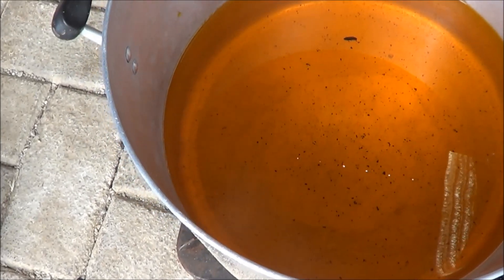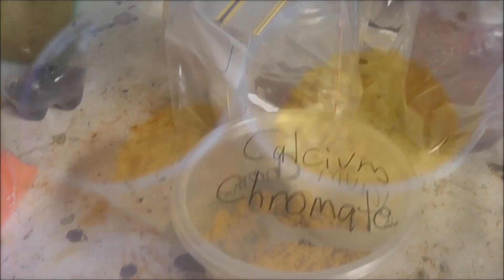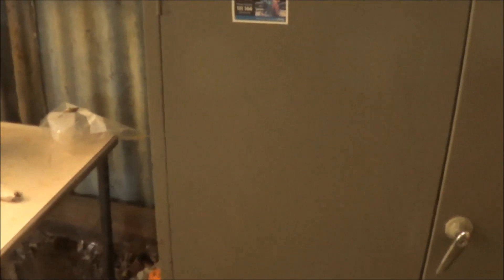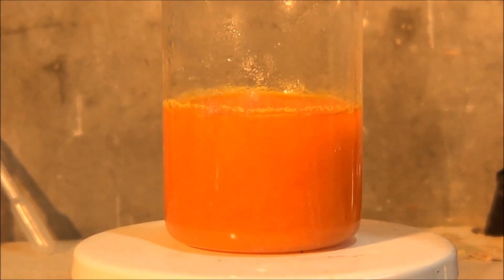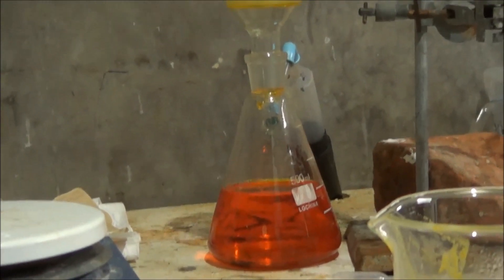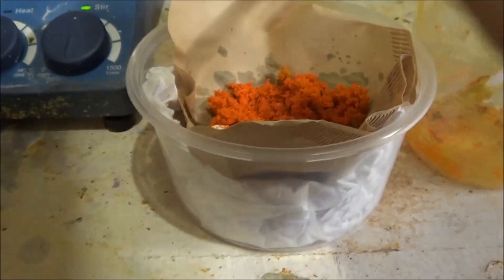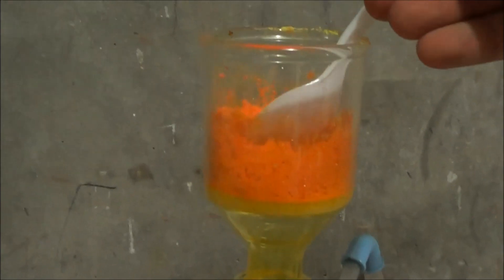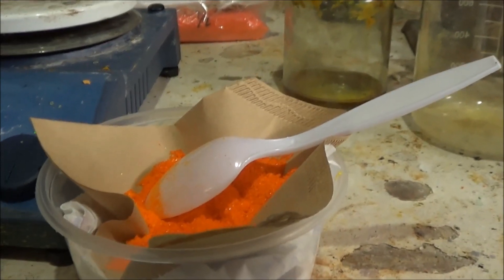Dichromates from Stainless Steel - Part 2/2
This took a while to get up sorry, it got stuck in the unmagical world of editing limbo